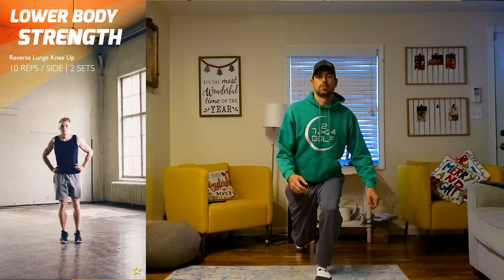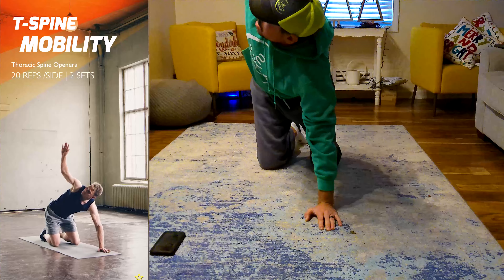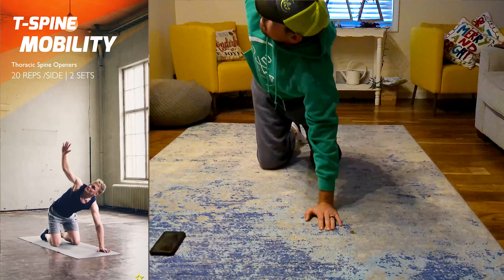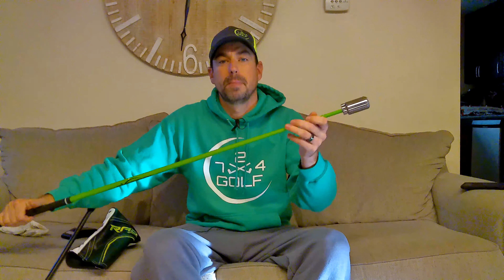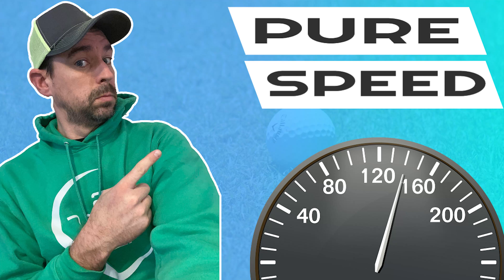Golf Speed Training Week 1: How Fast Can I Get?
This is the first episode in my Quest for Speed. I'm starting to train on getting faster clubhead speed to get further distance. In this video, I cover the golf training aids and golf apps I'm using to accomplish my task. I'm also setting my goals and giving you my baselines of where I'm at now.

At Single Length School, our goal is to golf smarter, not harder, by using single length or one length irons and a modified single plane swing system.

You can check out our lessons, on-demand program or learn more about Single Length School